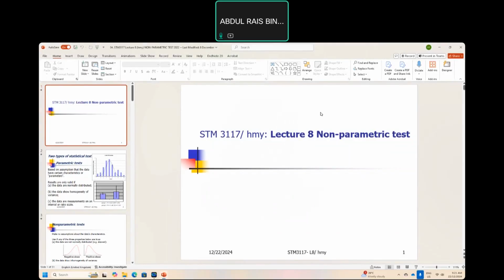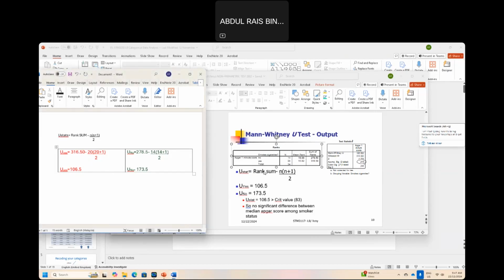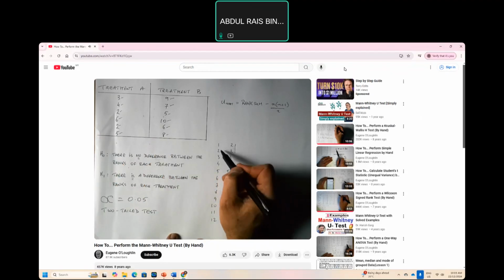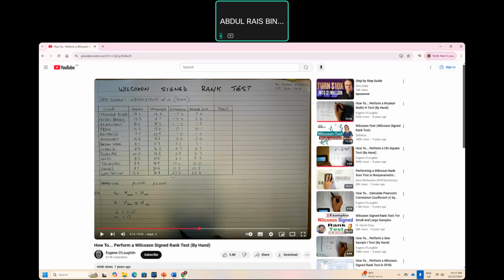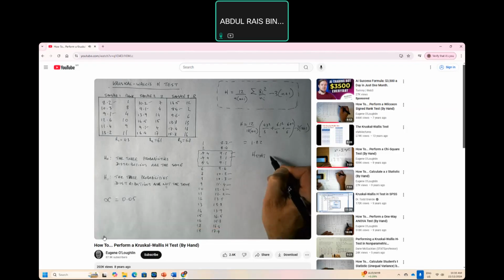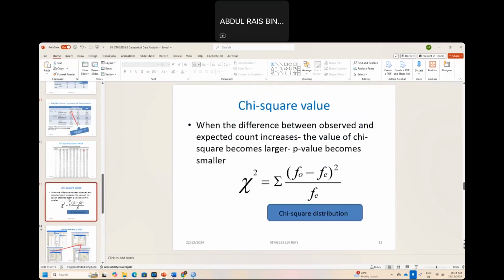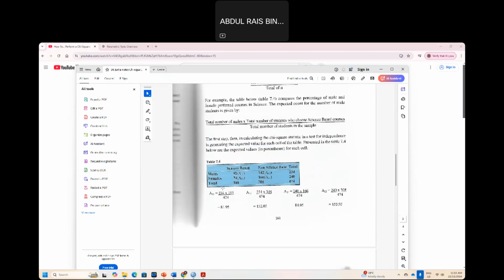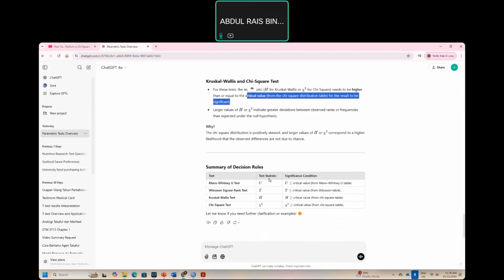STM3233 Non Parametric Recorded Lecture 22/12/2024